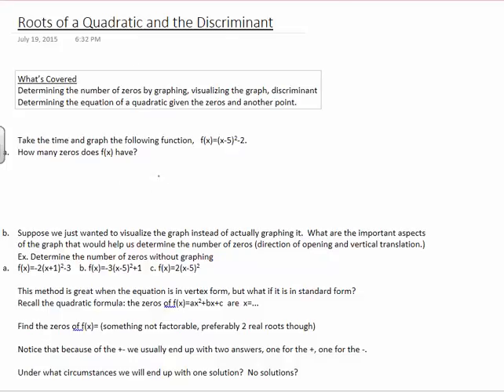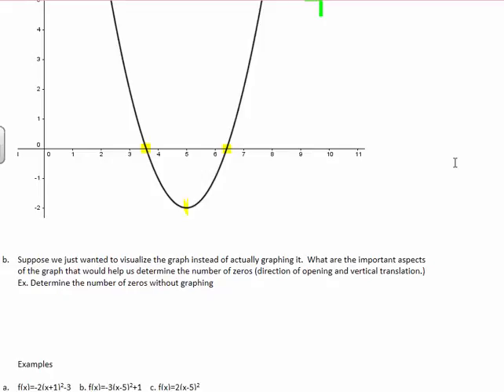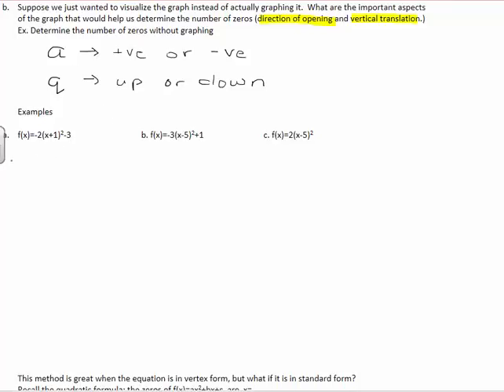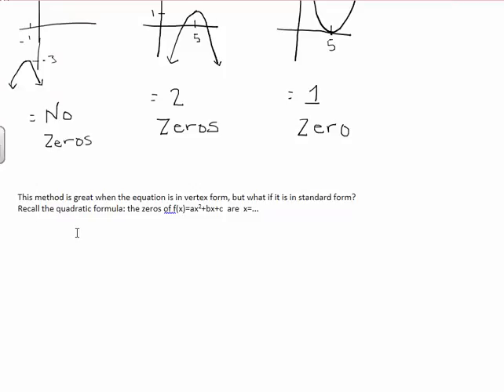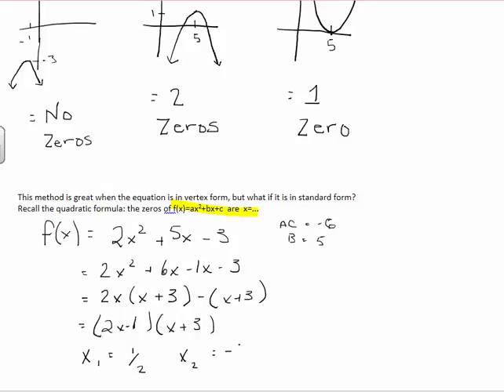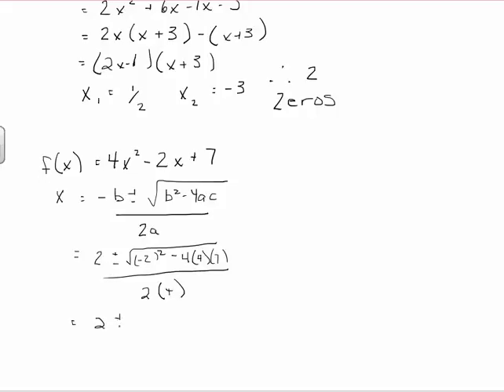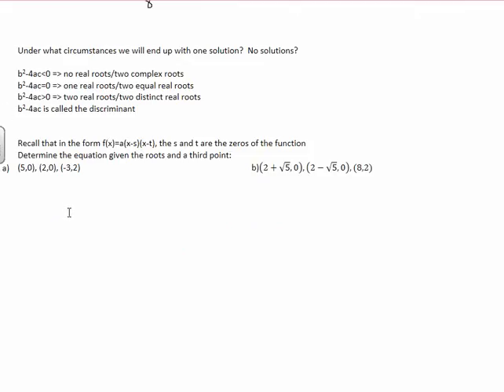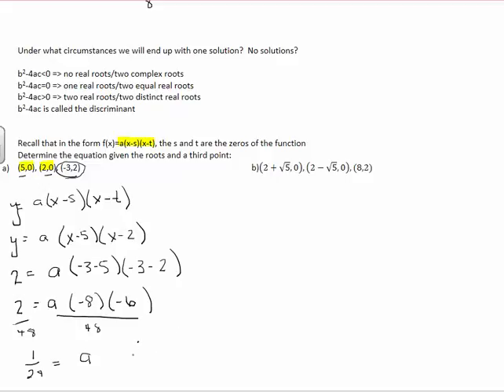Roots of a Quadratic and the Discriminant